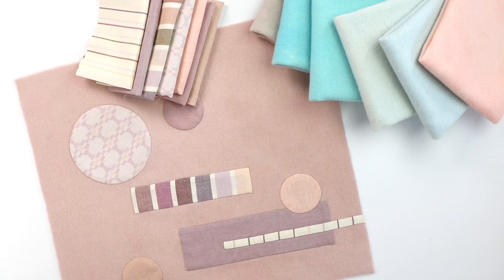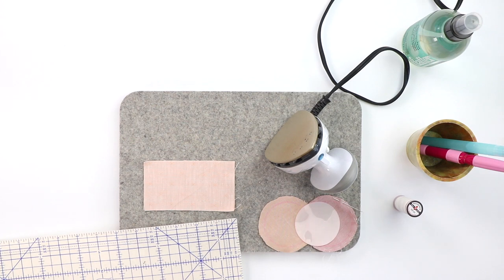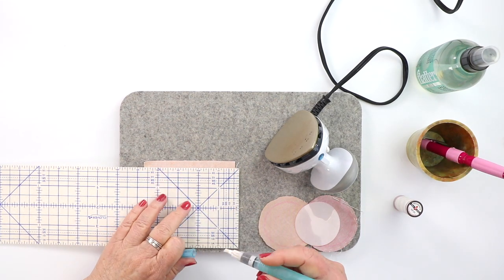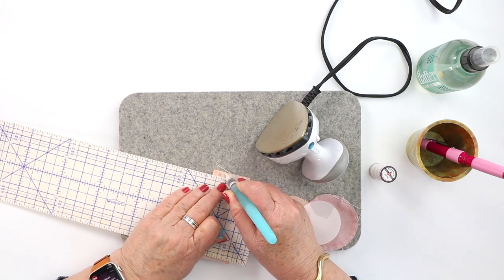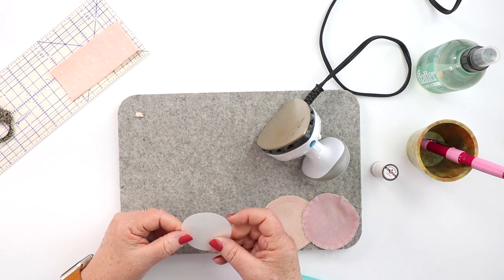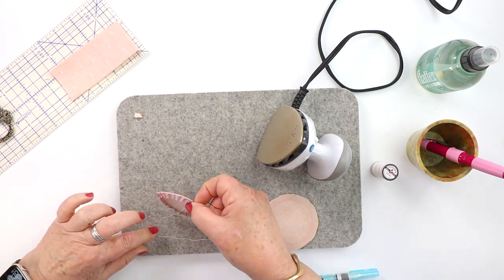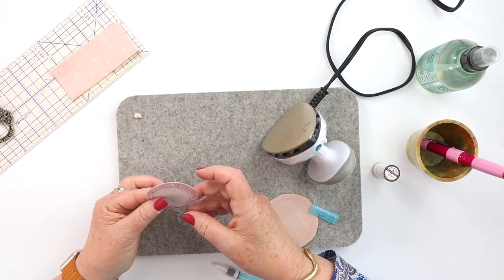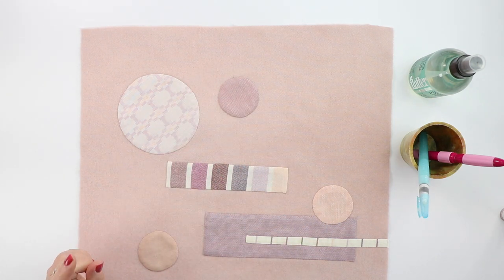Day 2 - Stitch Along: Layering the Background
Today we will select our backgrounds and layering fabrics. Learn quick and easy ways to add cotton applique to backgrounds, adding interest, using the Hot Ruler and Perfect Circles.